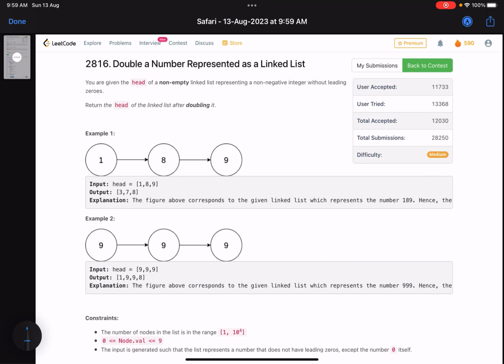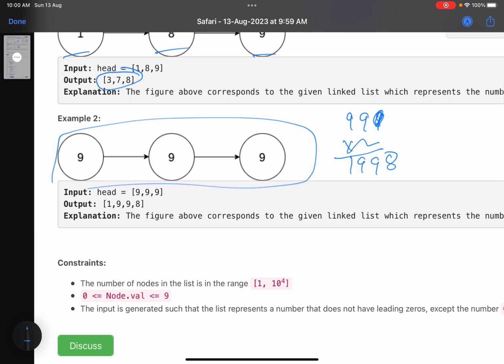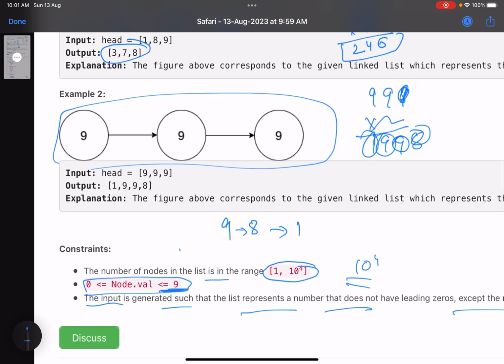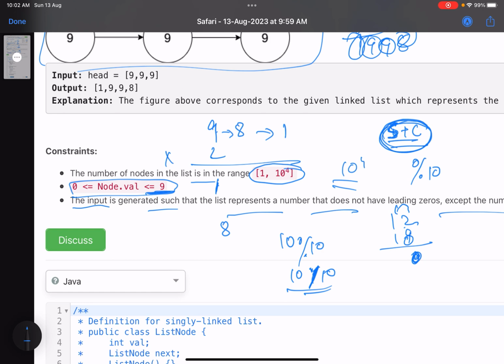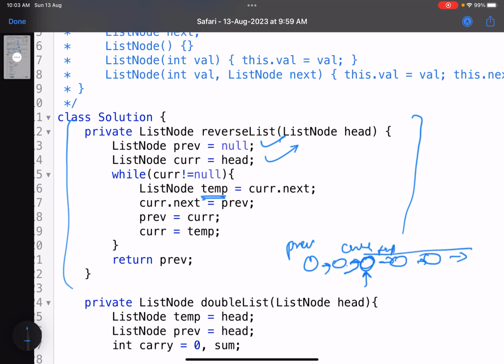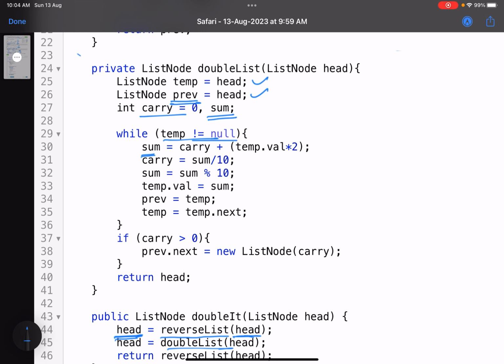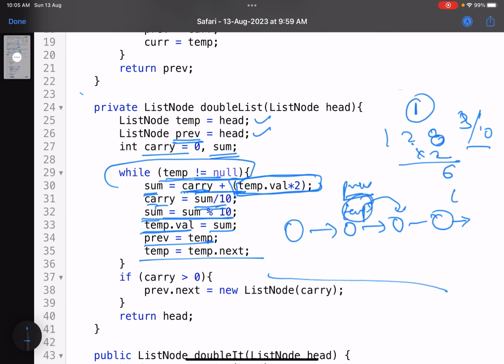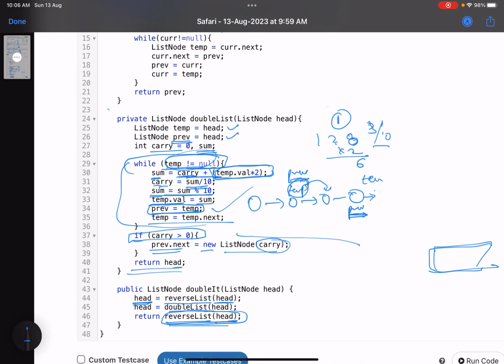Leetcode Weekly contest 358 - Medium - Double a Number Represented as a Linked List